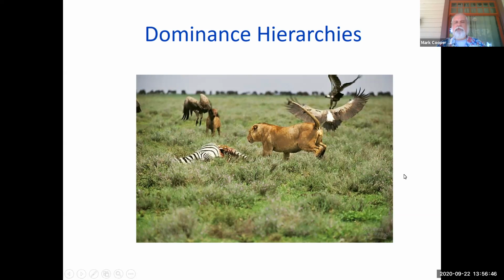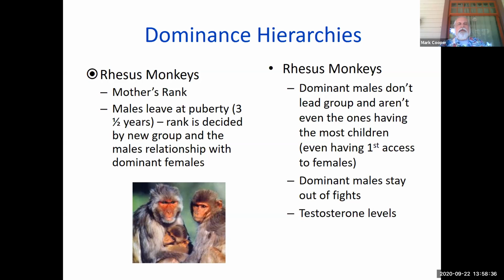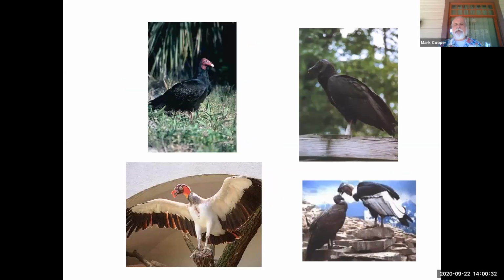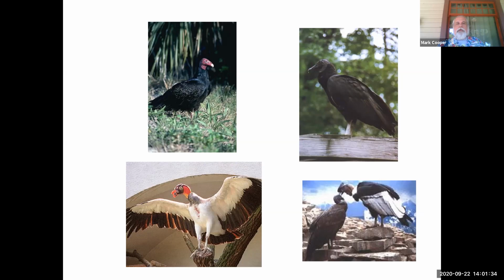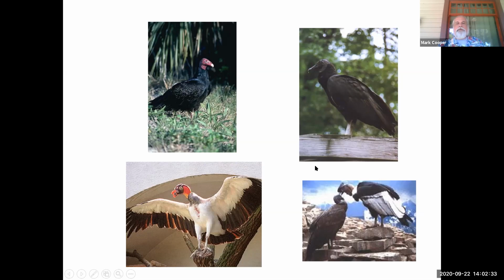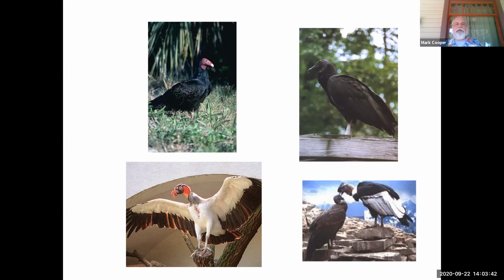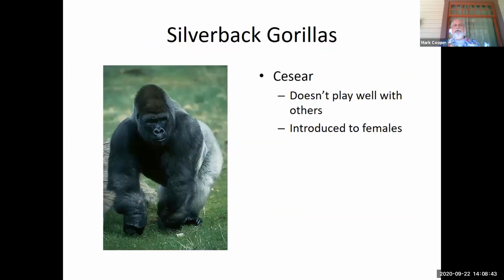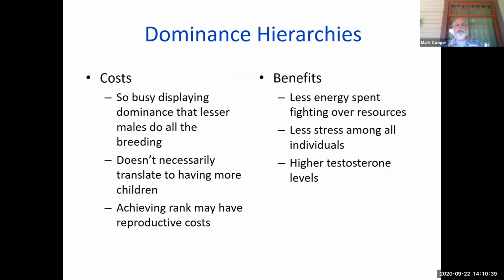GMT20200922 205612 Mark Coope 1920x1080 1